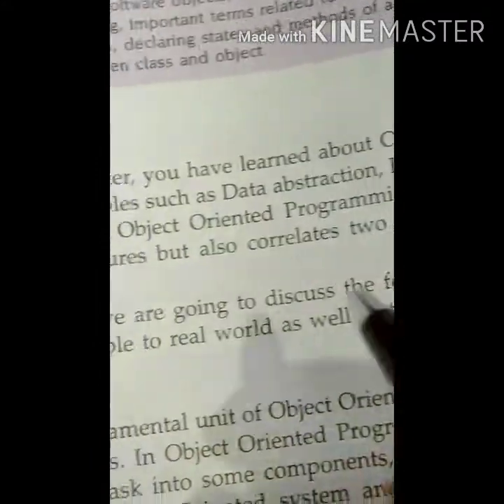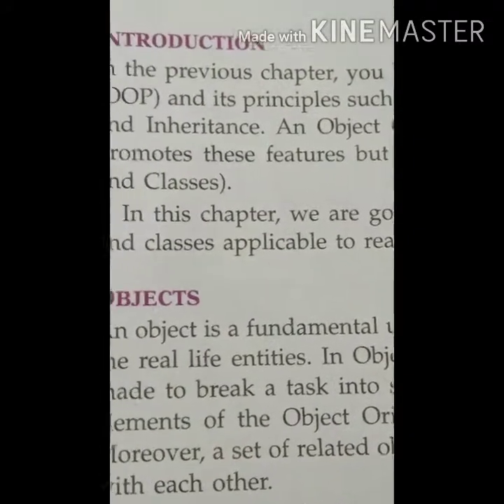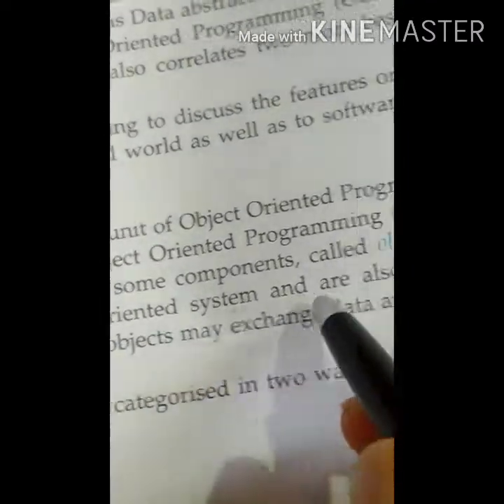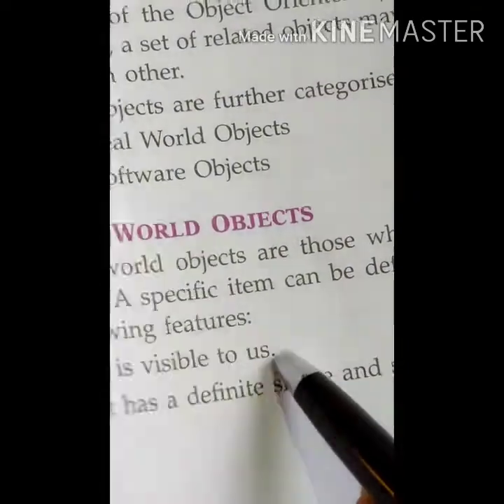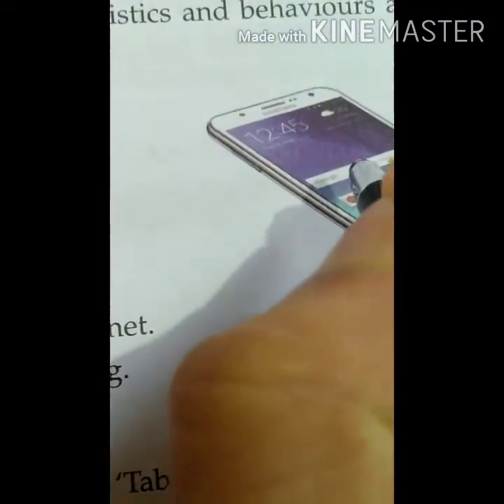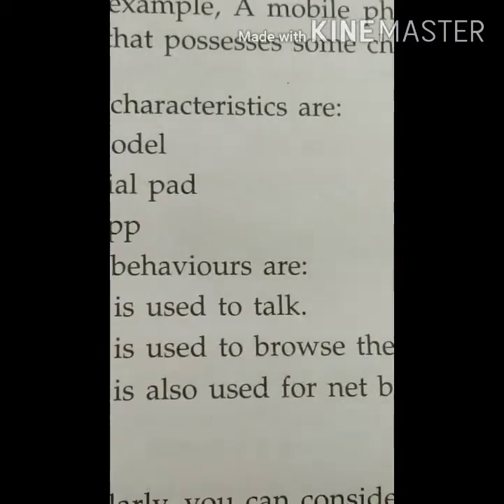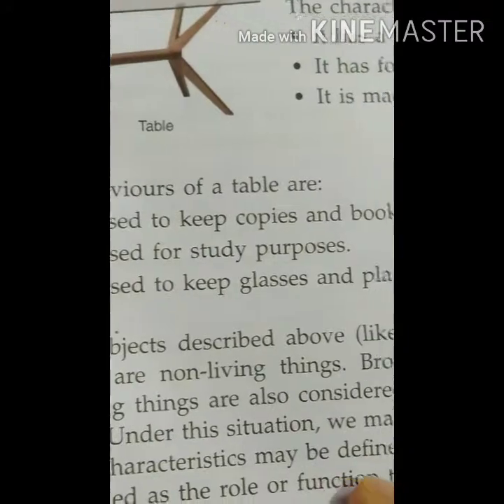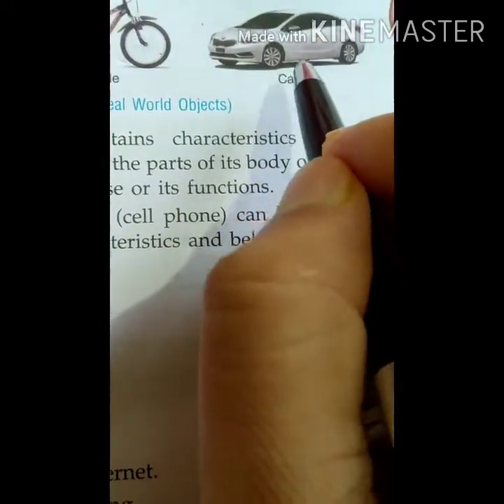Class IX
Chap 2